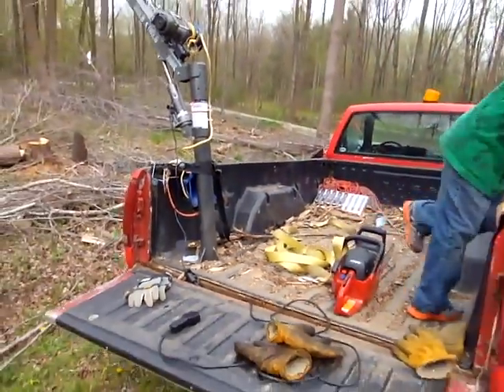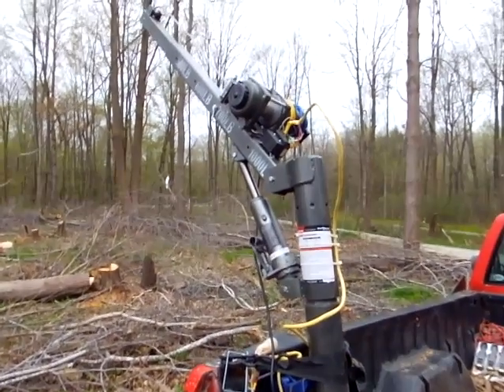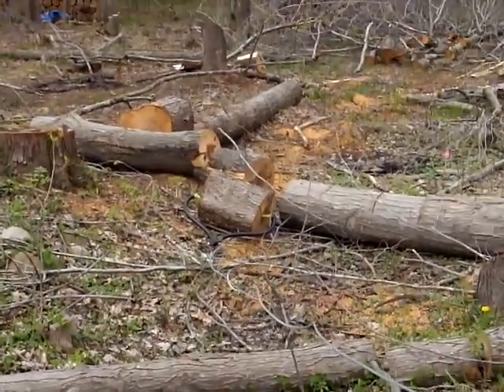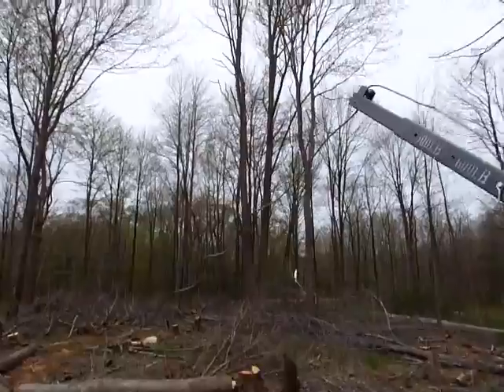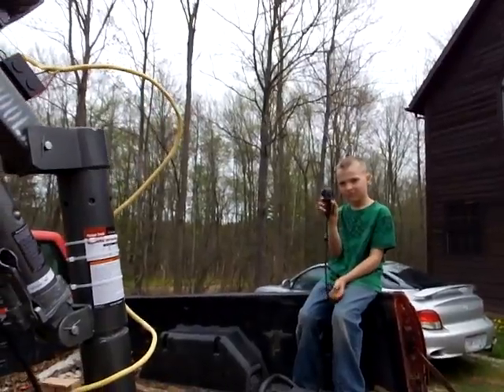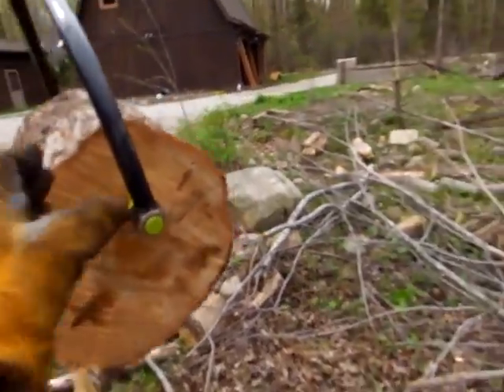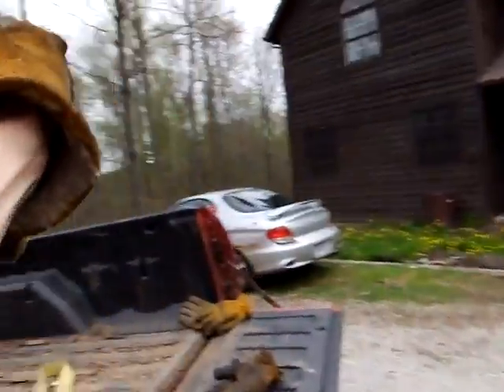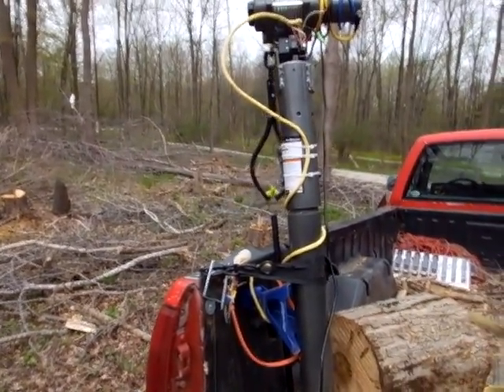Pickup crane DIY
Pickup Truck crane with electric winch and log tongs.  Crane and winch from Harbor Freight. Log tongs from Tractor Supply.